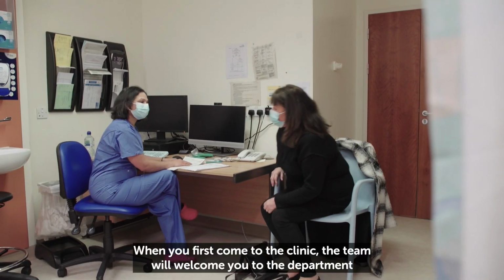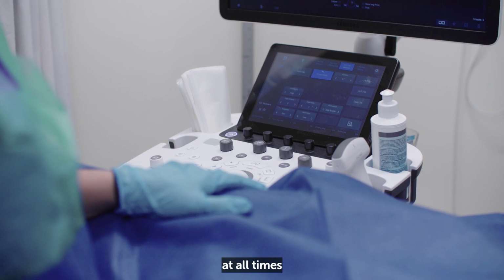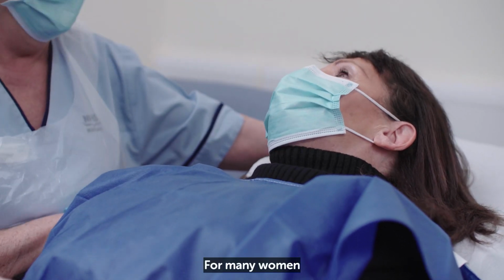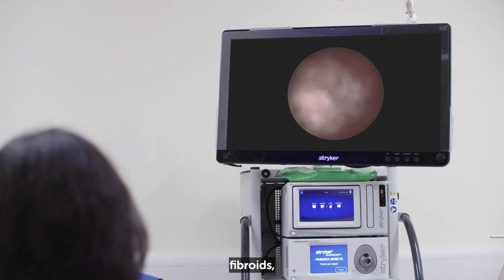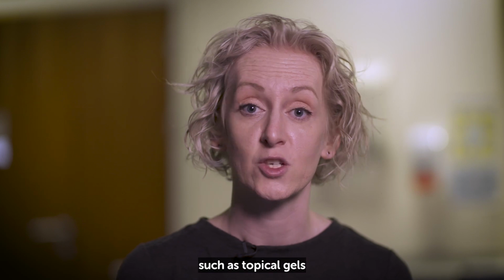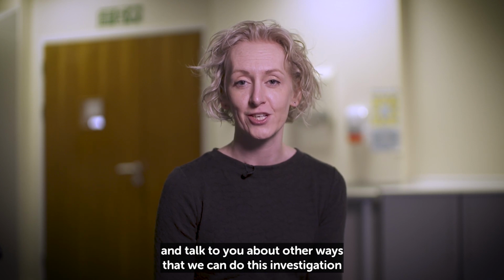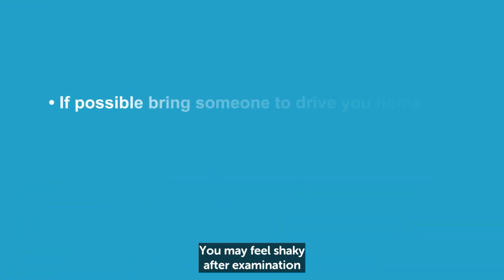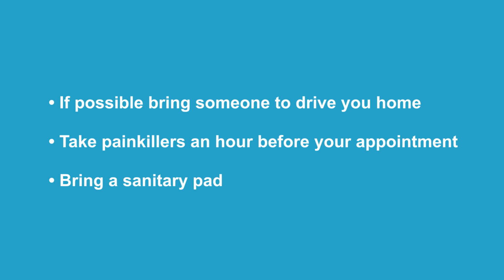Postmenopausal Bleeding Clinic